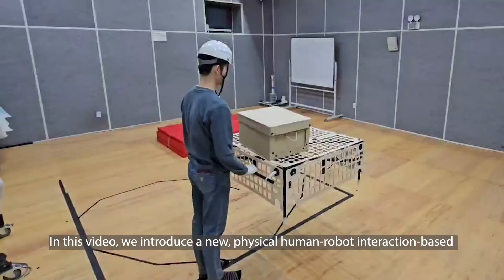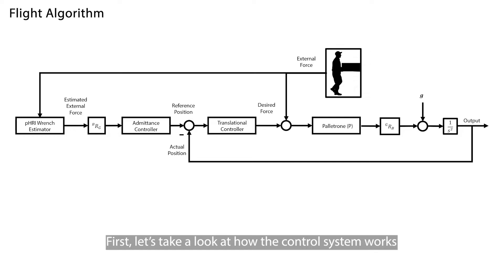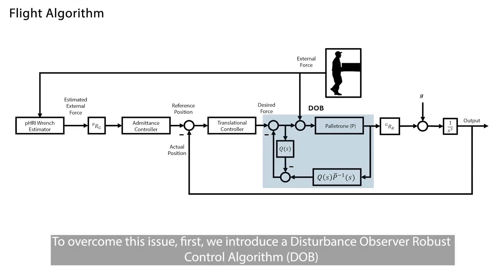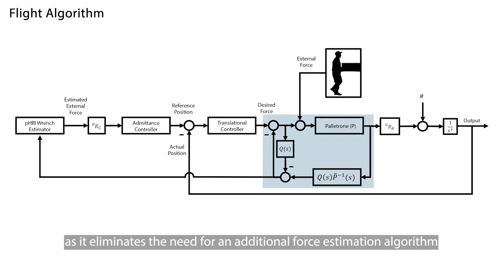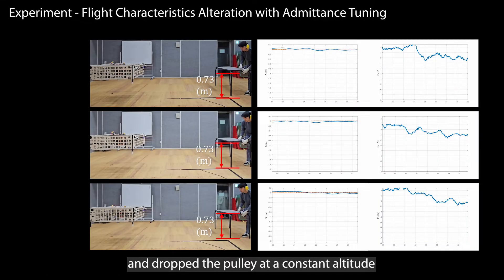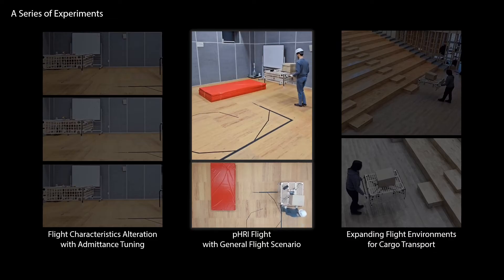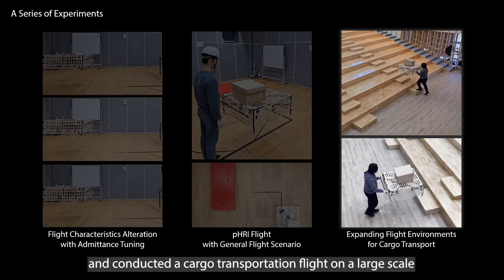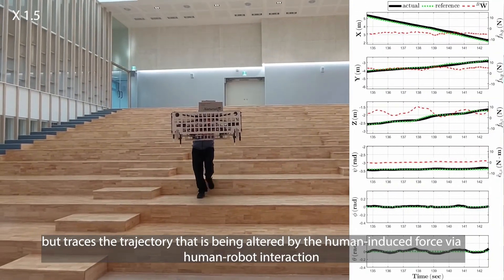The Palletrone Cart: Human-Robot Interaction-Based Aerial Cargo Transportation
The palletrone Cart is pHRI(physical Human-Robot Interaction)based Fully actuated multi-rotor for cargo transportation using admittance control.

INITIAL SUBMISSION FOR IEEE ROBOTICS AND AUTOMATION LETTERS.

Time Line
00:00 Intro
00:13 Necessity of aerial cargo transportation
00:30 Flight algorithm
01:36 A series of experiments
01:50 Experiment - Flights characteristics alteration with admittance tuning
02:18 Experiment - pHRI flight with general scenario
02:47 Experiment - pHRI flight on a large scale with cargo transportation
All copyrights are with the author and MRL(Mobile Robotics Lab of Seoul National University of Science and Technology)